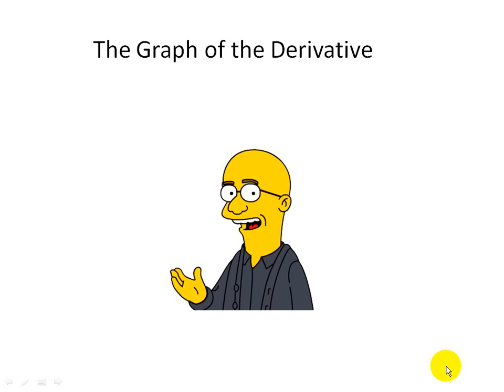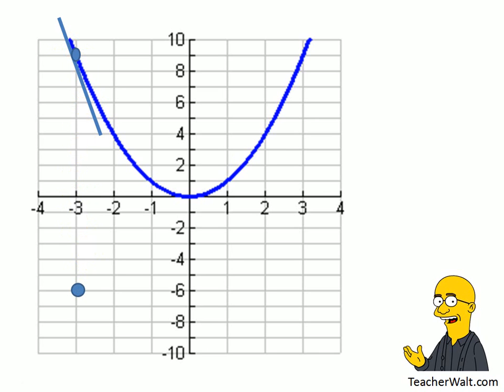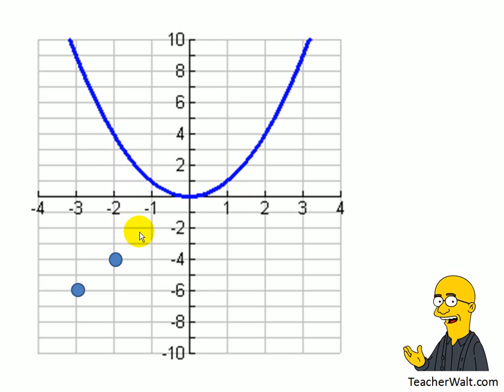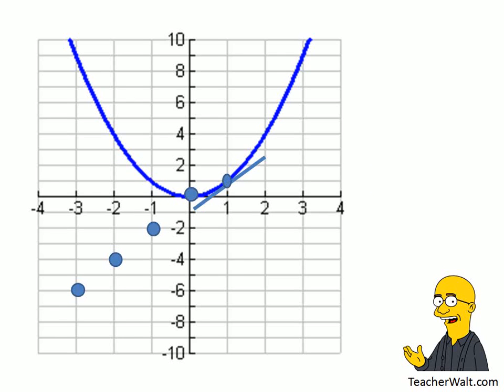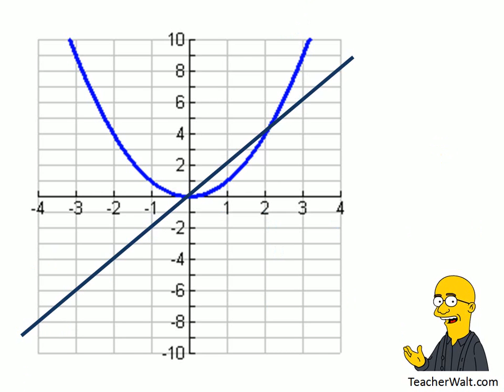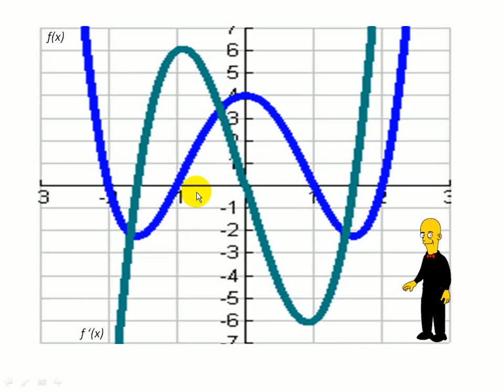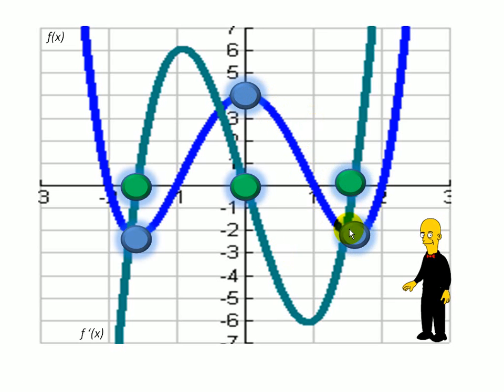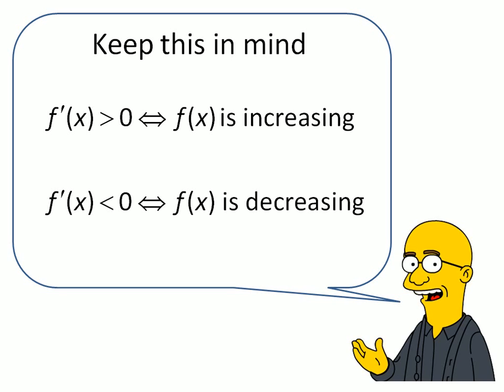Derivative Graph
This is an illustration of how the graph of the derivative of a function compares to that of the function.